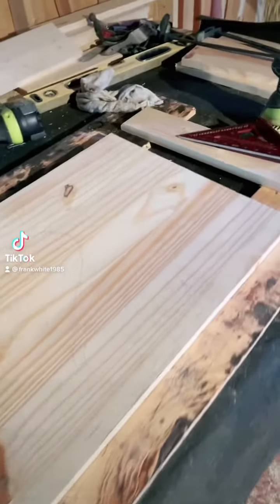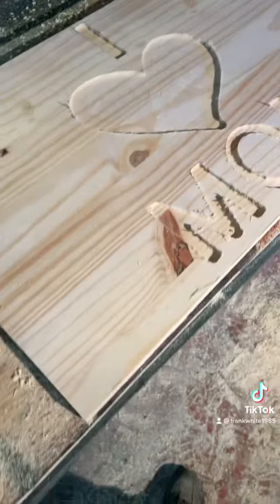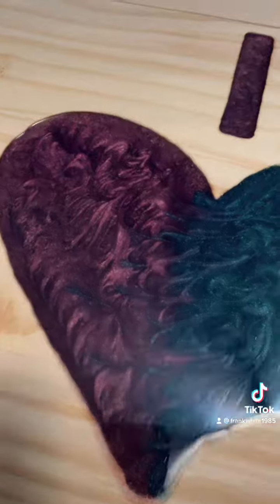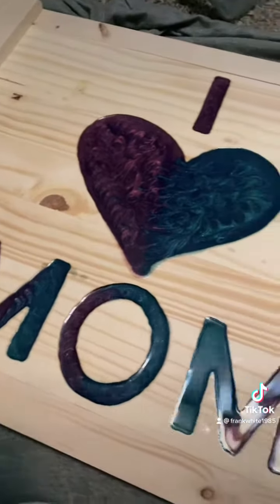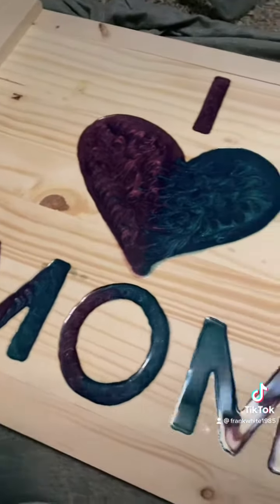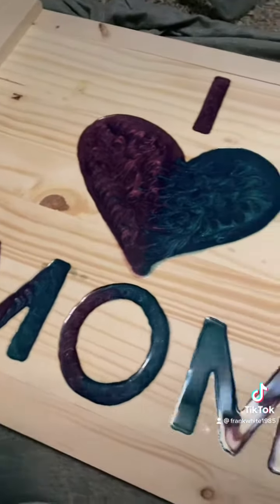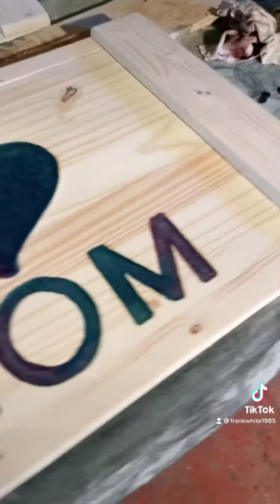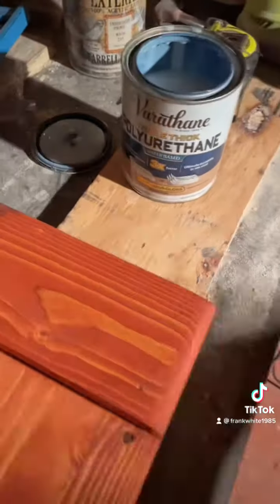Handmade Christmas presents are the best